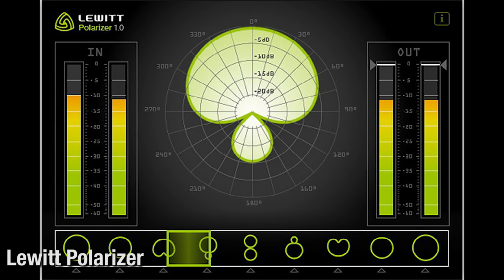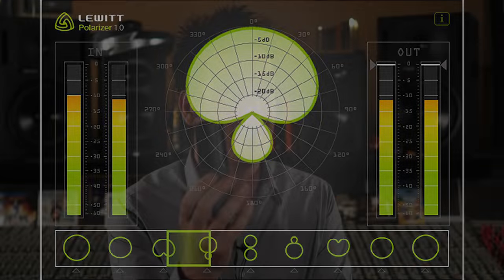Is This Microphone The FUTURE Of Recording? - Warren Huart: Produce Like A Pro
Lewitt LCT 640TS: OUR FAVOURITE MIC! | Demo & Giveaway ➡️➡️Click here to enter to win a LCT 640 TS

The LCT 640 TS is a 1" multi-pattern studio microphone that delivers full, crisp, yet well-balanced sound works on any source. You can use this mic for precise vocal and instrument recording, making it "the Swiss army knife of studio mics". The LCT 640 TS works as a traditional multi-pattern microphone, a stereo microphone, and a mic that can change the polar pattern after the fact. This mic will make your vocals sound larger-than-life and your instruments full and vibrant.

The LCT 640 TS also features the revolutionary Dual Output Mode. This feature changes the way we think about the recording process. When you use it, you'll send the front and the back of the capsule's diaphragm to two individual outputs. This mode allows for perfectly-in-phase stereo recording with just this mic alone! Simply point the mic sideways to the source and adapt the stereo width in the mix. Every mic also undergoes a series of measurements followed by adjustment of polarization voltage to achieve the same sensitivity in every microphone, which is what Lewitt calls their "Perfect Match Technology". If you add more LCT 640 TS microphones to your collection, you can use any two of this as a stereo pair.

With the Dual Output Mode activated, the LCT 640 TS also lets you set the polar pattern dynamically. You can change and fine-tune you material recorded via the Dual Output Mode and also choose between the five classic polar patterns that you usually find in a multi-pattern workhorse for studio recording, including: omni, wide caridoid, cardioid, supercardioid, and figure-8.

In addition, by combining this mic with Lewitt's POLARIZER plugin, you can conveniently change and fine-tune your material recorded via Dual Output Mode. You can now add or subtract room sound in post-production during mixing.